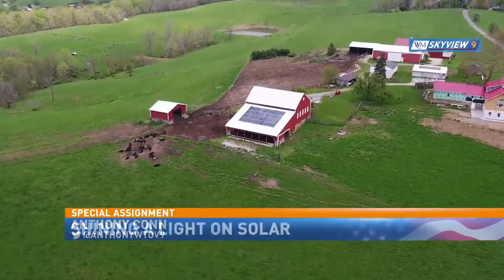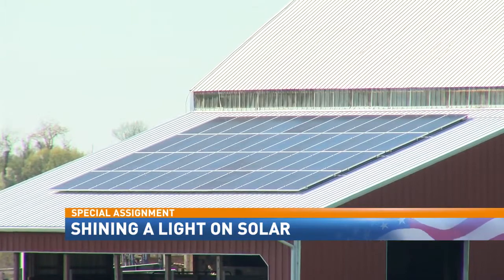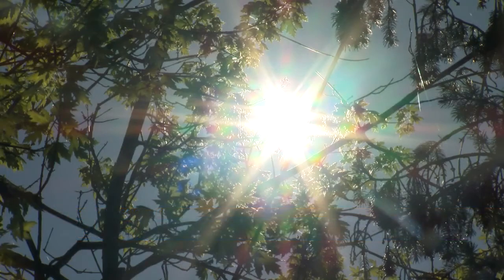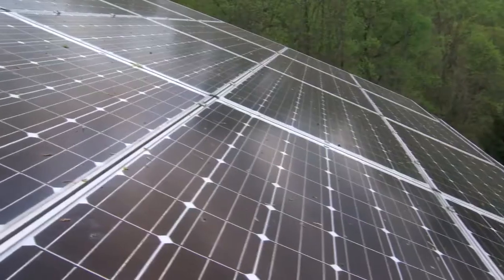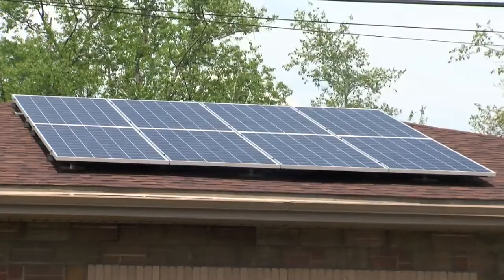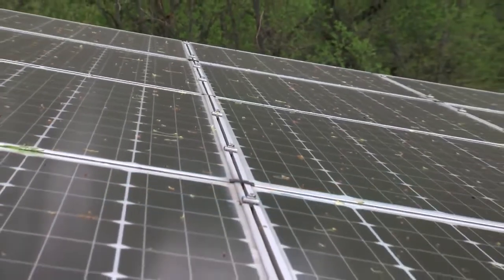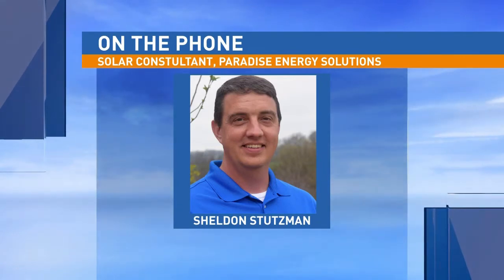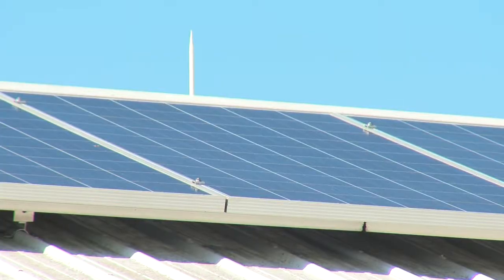Report: Going Solar - Is It Worth It? A News Special Assignment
I talk with people who have gone all-in on solar energy in Ohio and West Virginia.

Originally aired on WTOV9
Reporter: Anthony Conn
Photographer: Robert Hicks